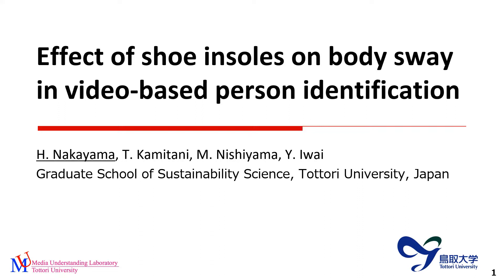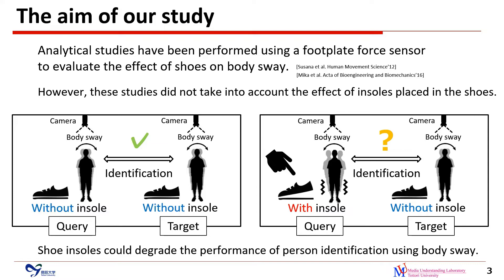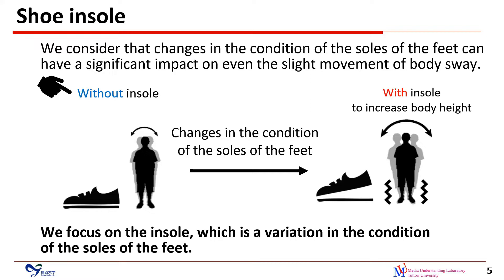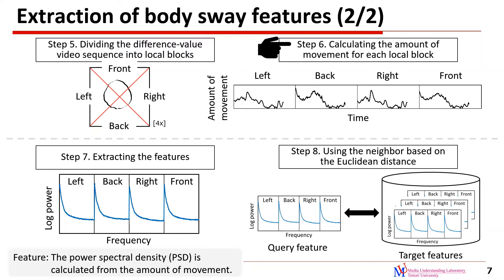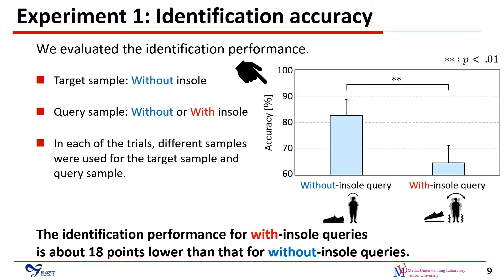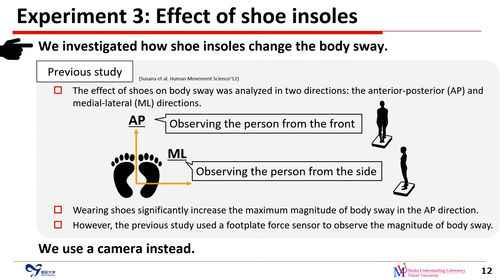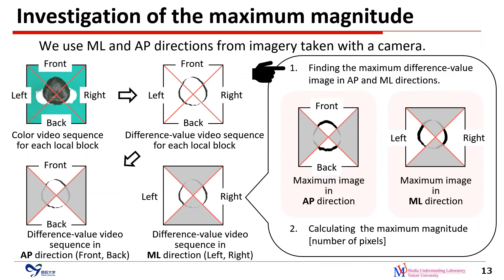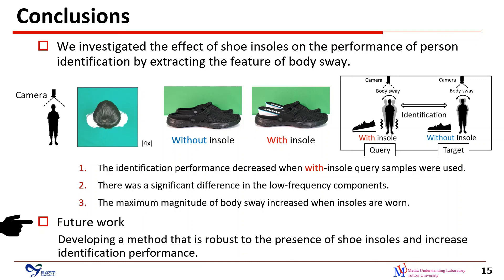Effect of shoe insoles on body sway in video-based person identification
Haruki Nakayama, Takuya Kamitani, Masashi Nishiyama, Yoshio Iwai, Effect of shoe insoles on body sway in video-based person identification, Proceedings of IEEE 4th Global Conference on Life Sciences and Technologies (LifeTech), 2022.